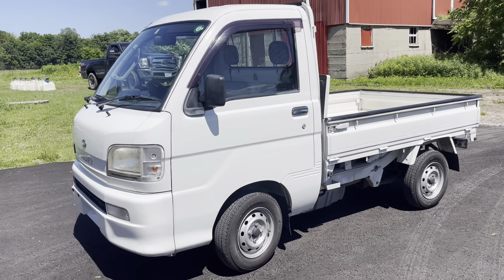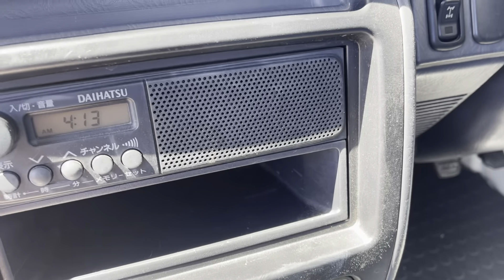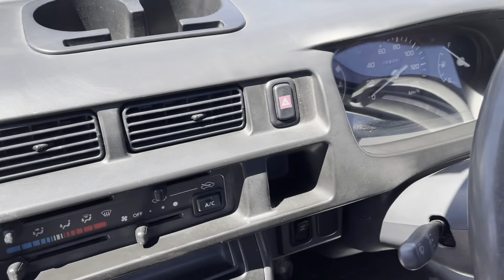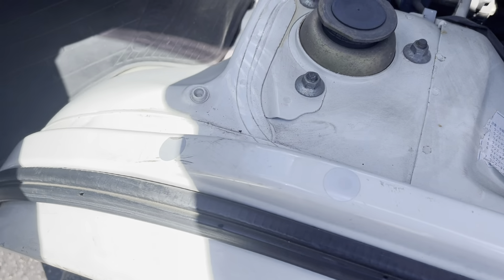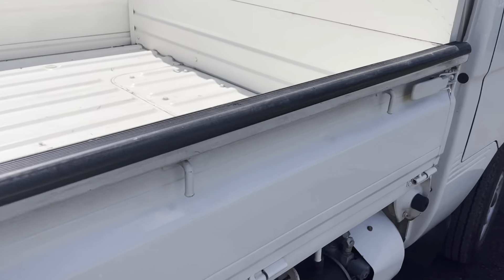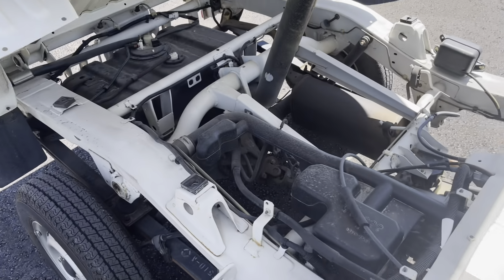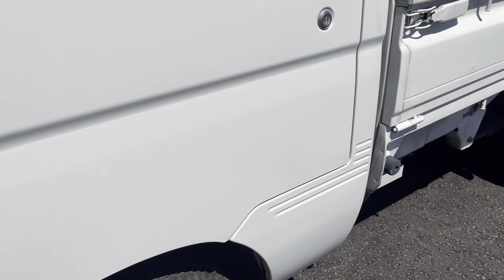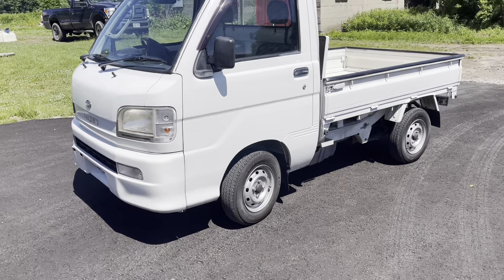2004 S210 Daihatsu Hijet 4x4 dumper keitora